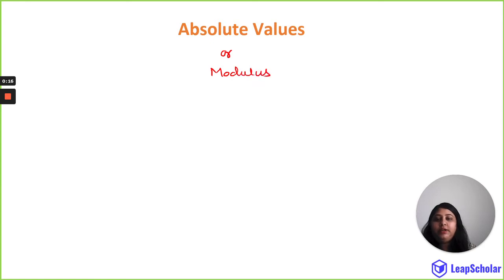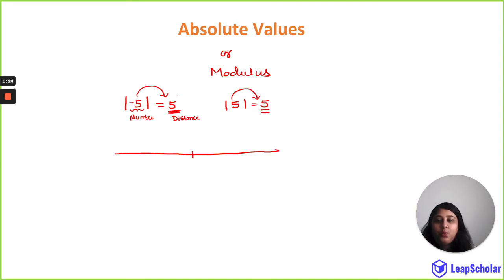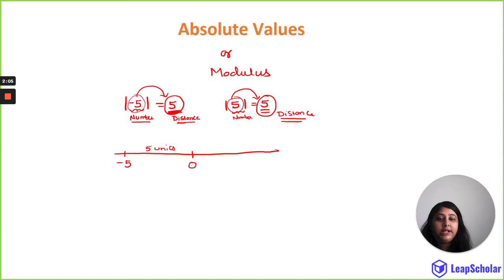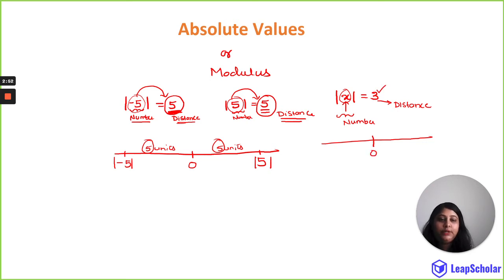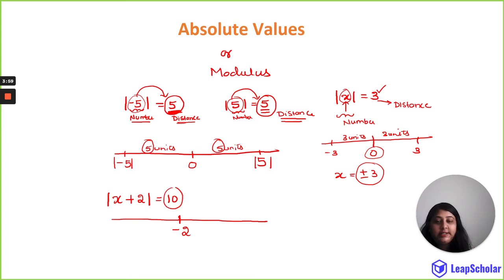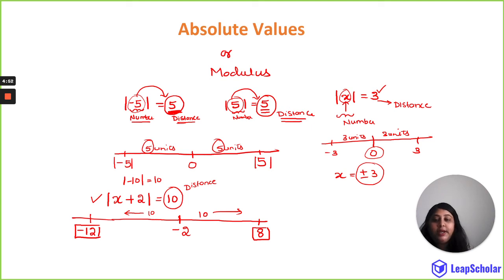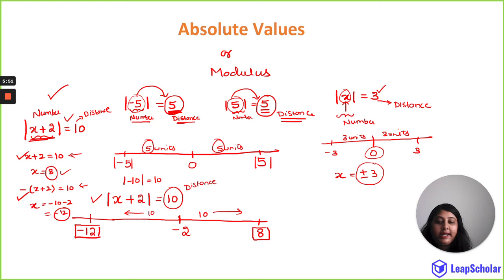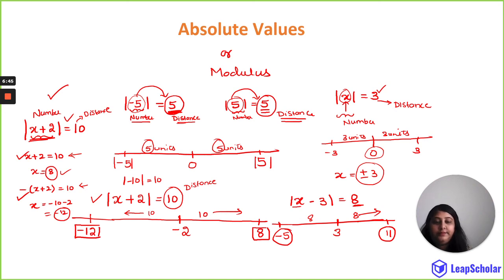Solve number related problems in a go|LeapScholar|Satprep by LeaPscholar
Are you stuck in solving questions related to numbers? Here is where We Satprep by LeapScholar can help you.
Learn Top tricks to solve problems related to absolute numbers